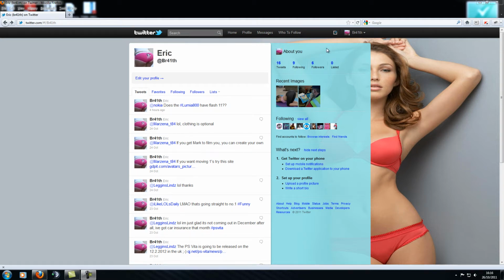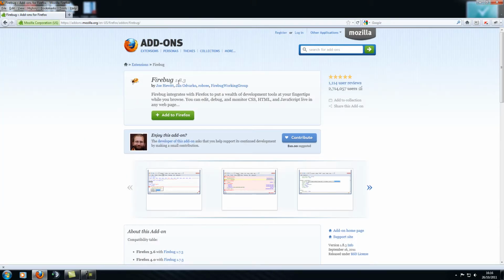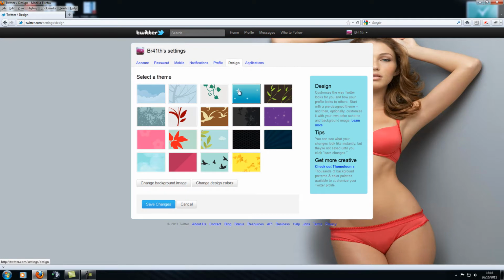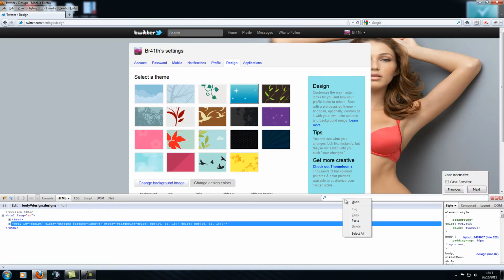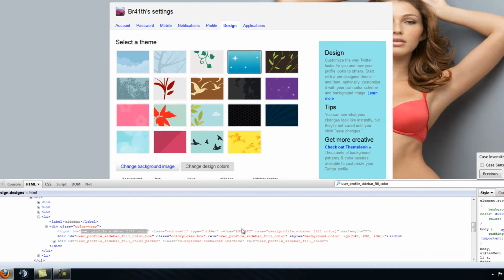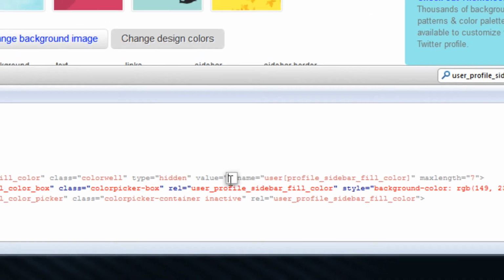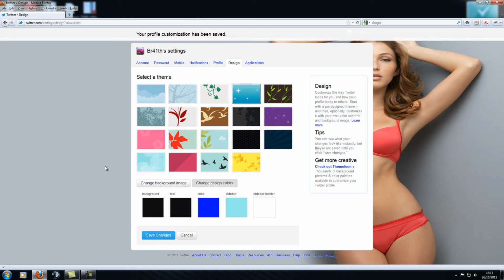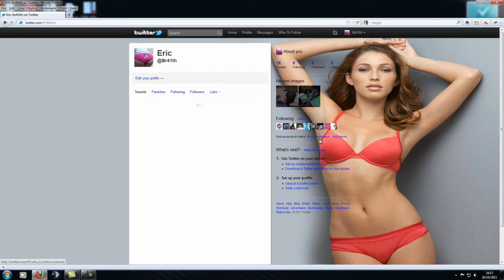How to remove twitter sidebar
the text you need is here

user_profile_sidebar_fill_color